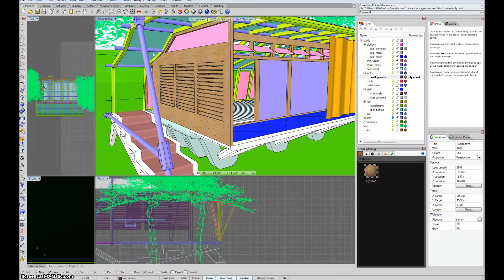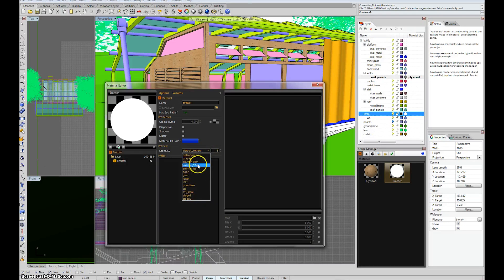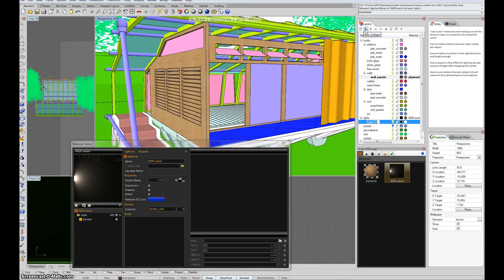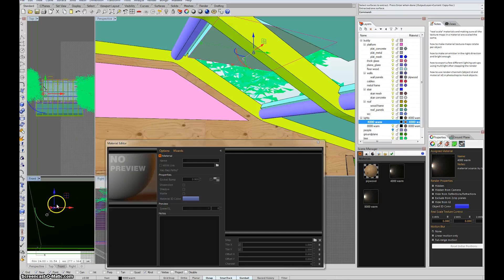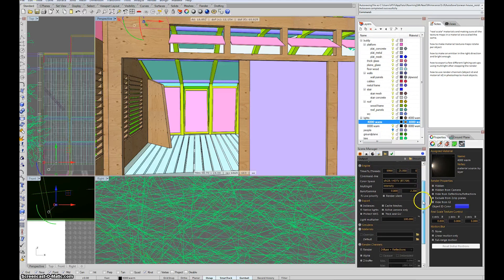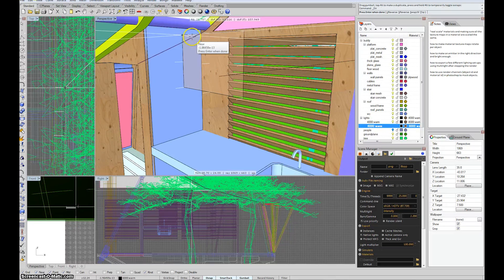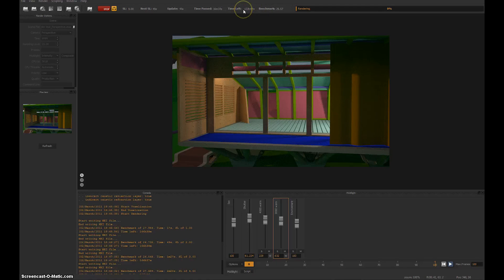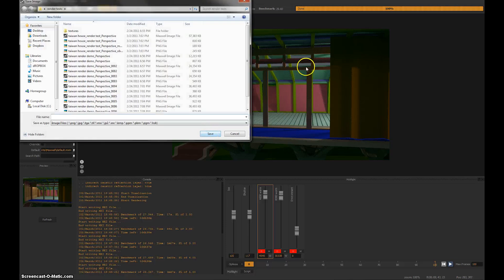Rhino + Maxwell = Making simple emitters, using multilight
From Myriad Harbor :

Aaron summarizes the making of emitters and the controlling of Multilight in Rhino and Maxwell Render.

Workflow: Rhino- Maxwell-

MyriadHarbor.com